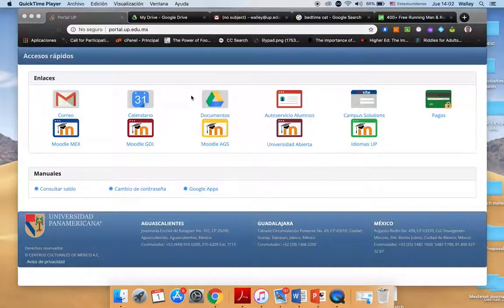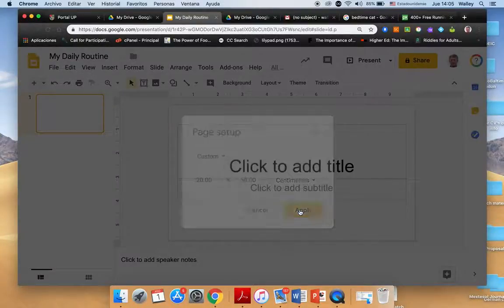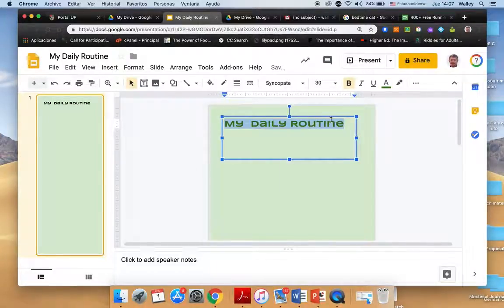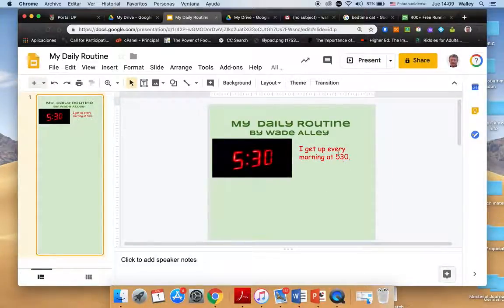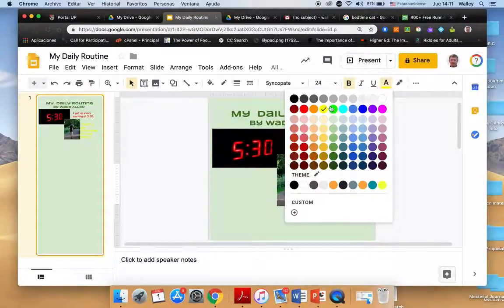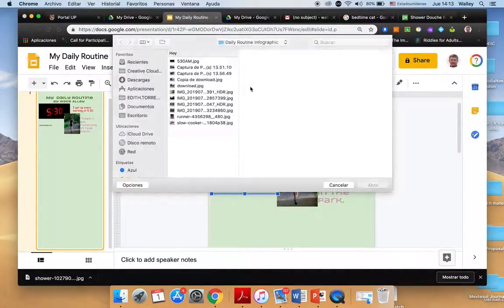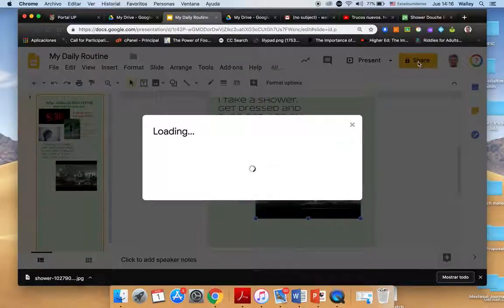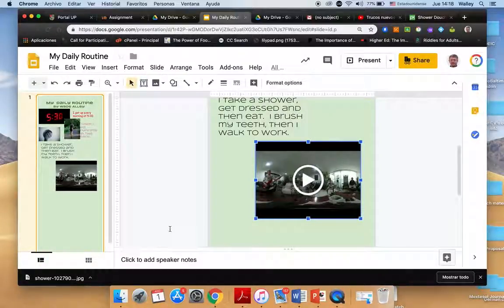How to Make an Infographic in Google Slides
I show my fellow teachers how to make infographics using Google slides